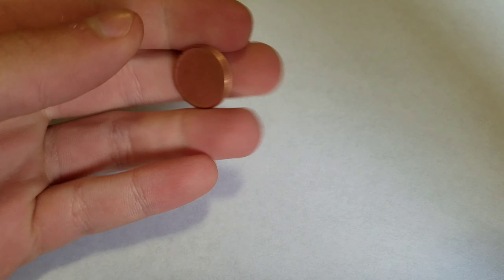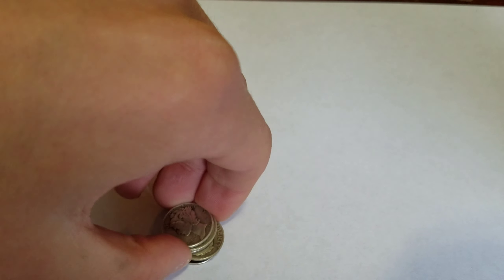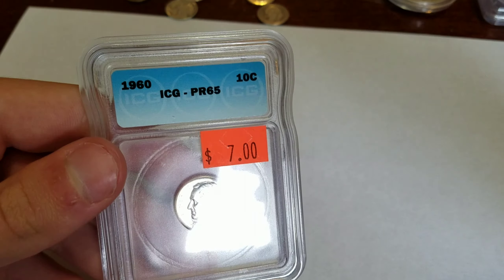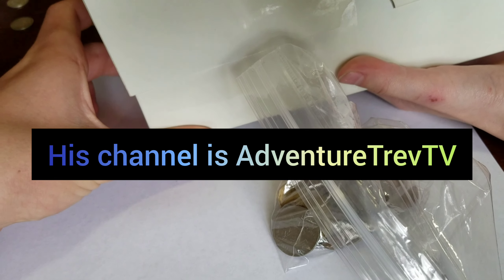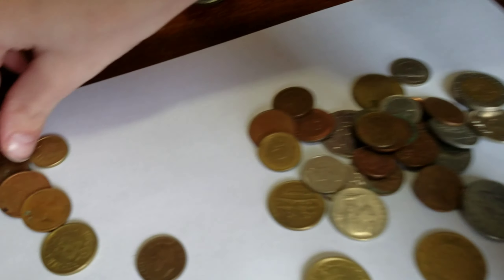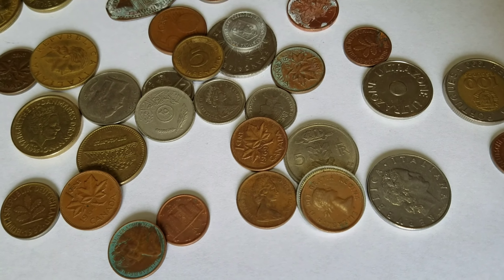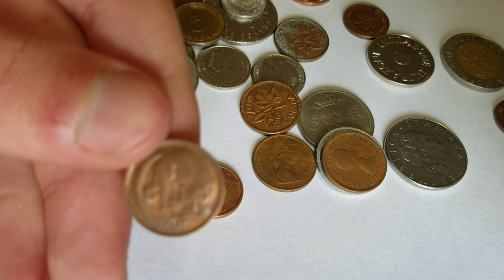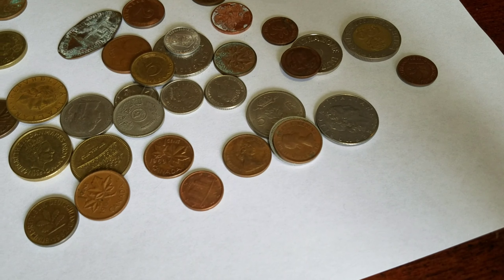MORE LCS PICKUPS #6😱!!!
Went to my usual LCS. (not the one that I went to in the previous video, that one is a hour away) Picked a little bit of junk or "constitutional" silver, 2 slabs, and why am I telling you this? Watch the video!!